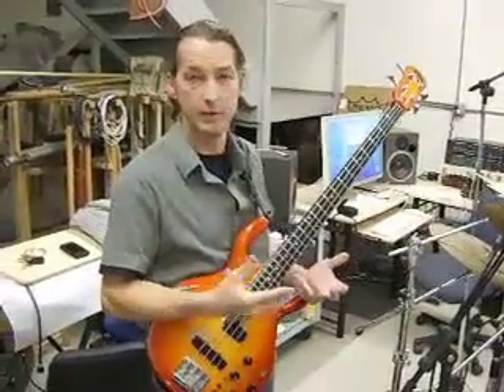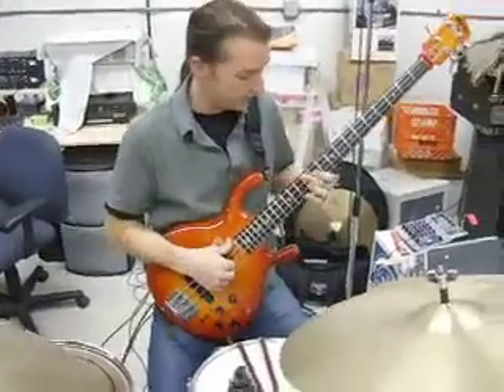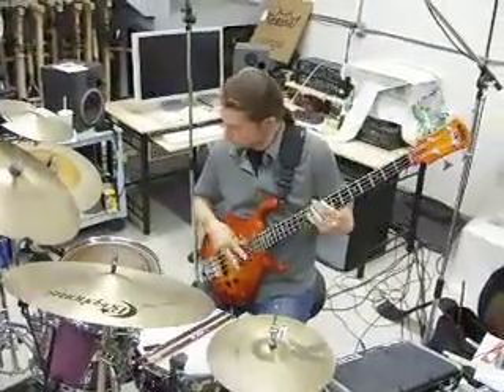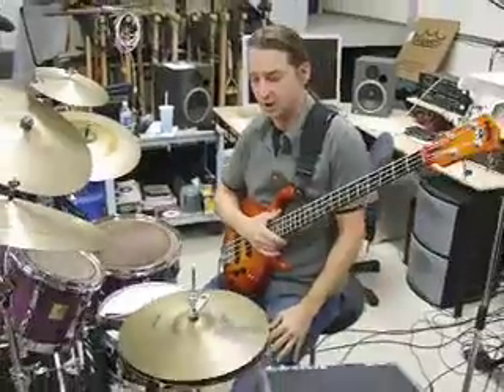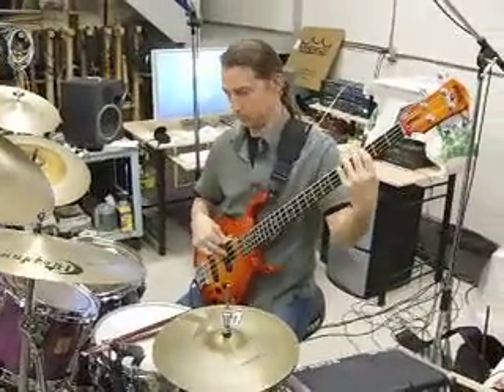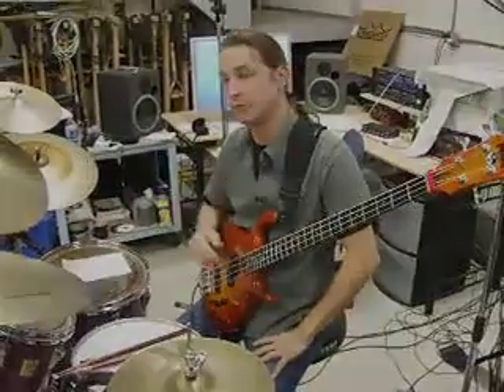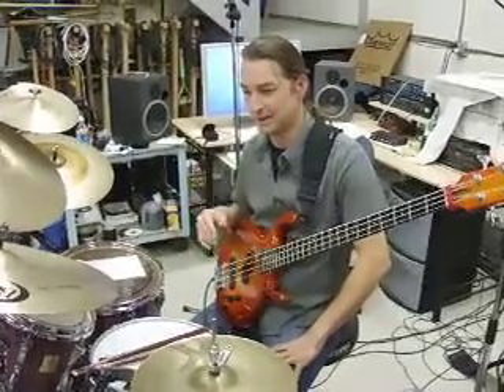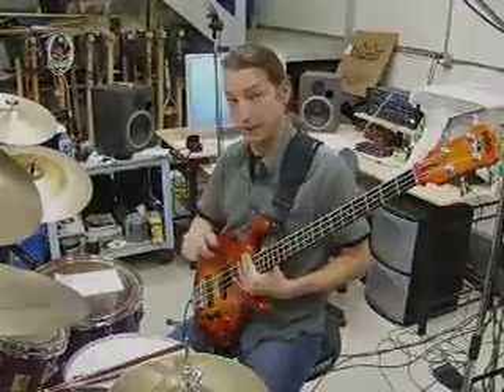Develop A Better Pulse with a Drum Kit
Doug Johns and Chris Ceja show how playing the drums and bass can improve your groove.Bass-Musician-Magazine.com bi-monthly column by Doug Johns: